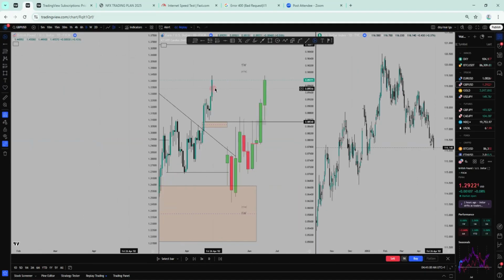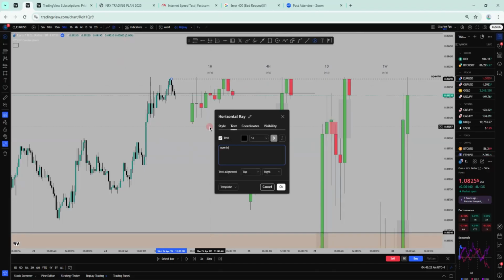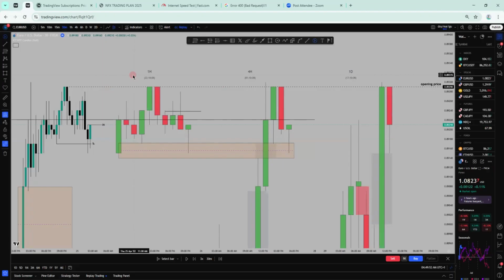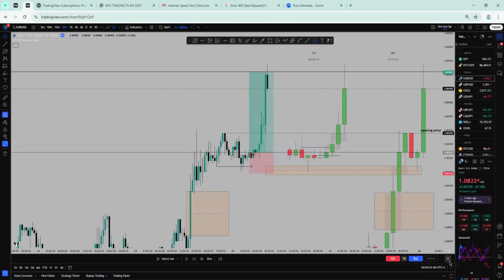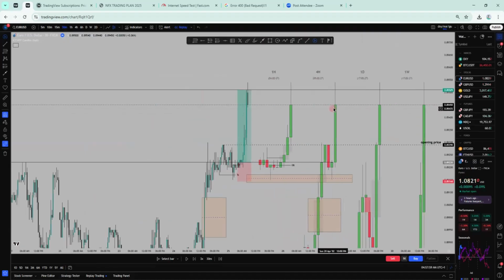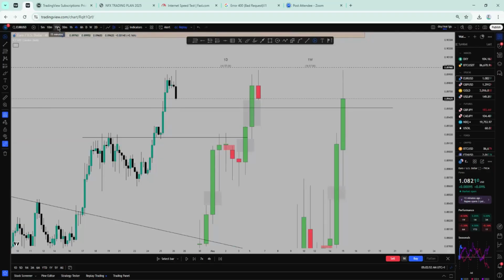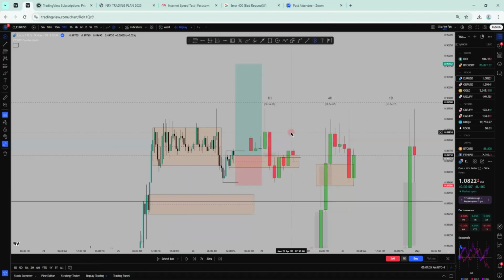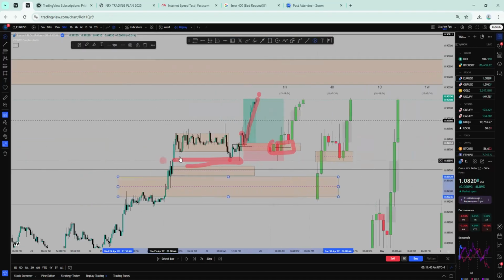Why 90% of Traders Fail: Backtesting vs. Live Trading EXPLAINED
💰 FTMO – Get Funded & Trade with Capital